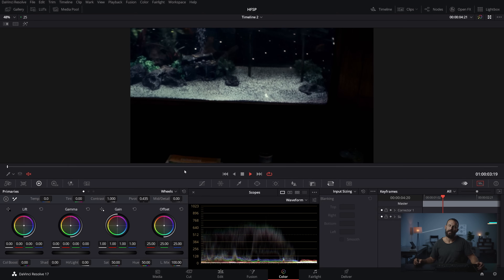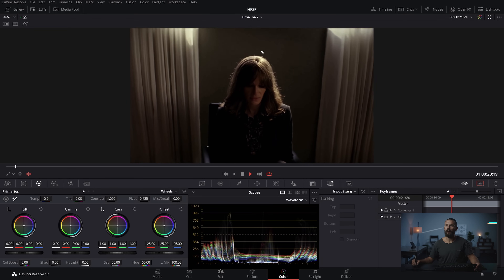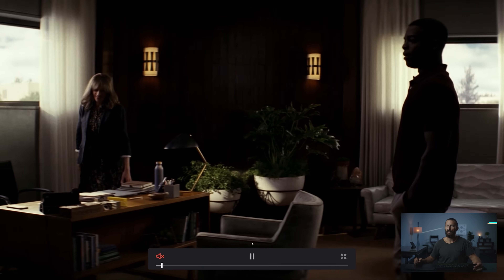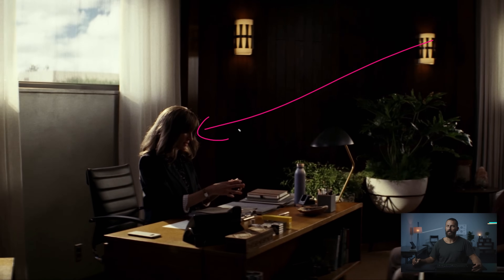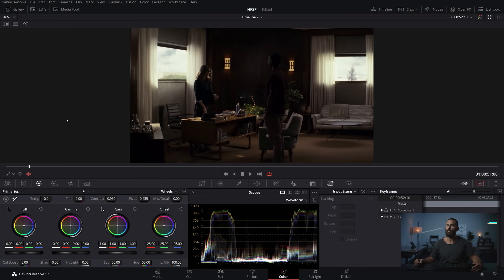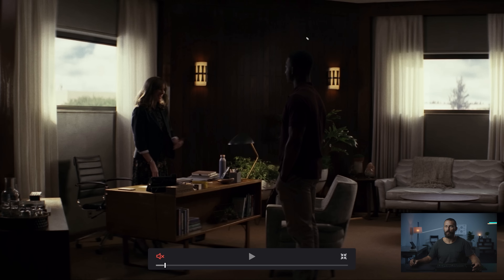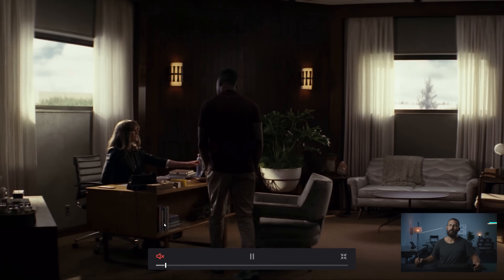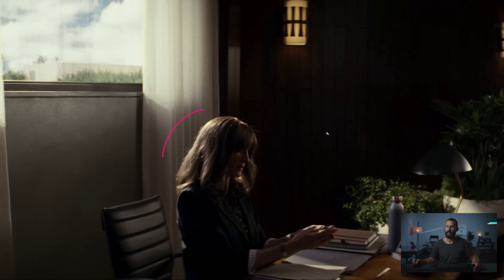Cinematography Case Study - Lighting the Space